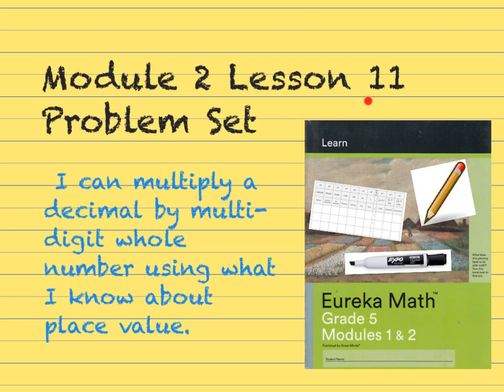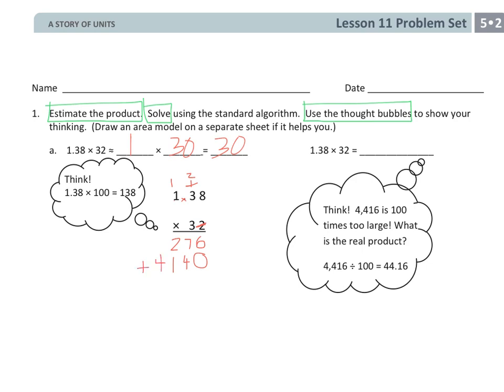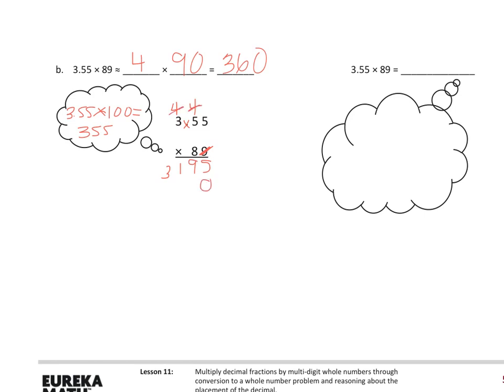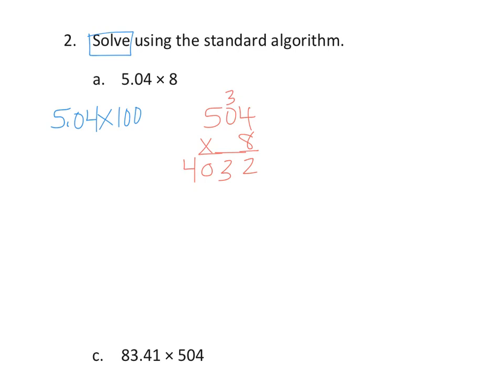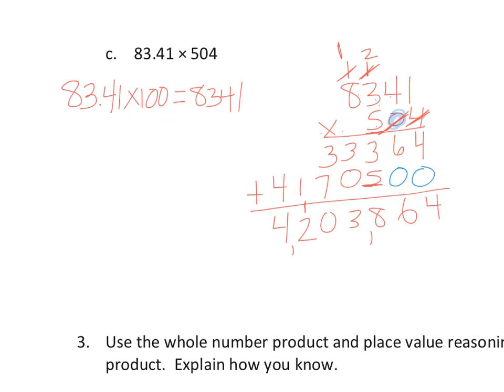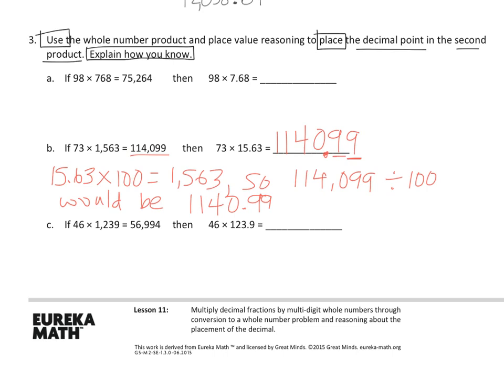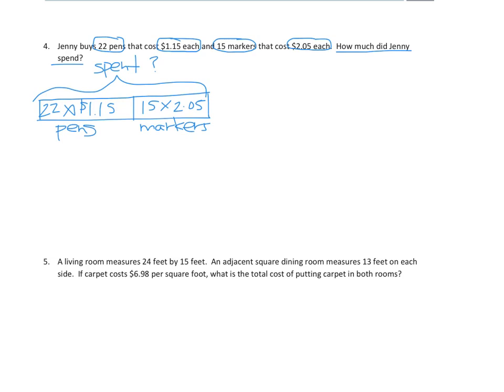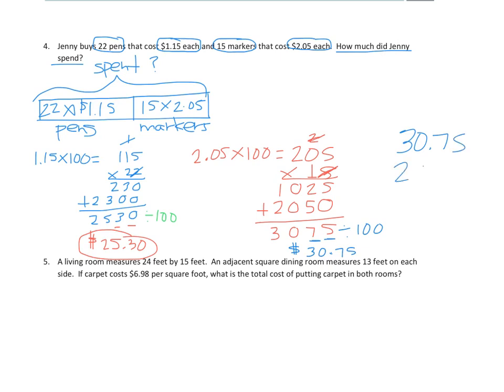M2 Lesson 11 Problem Set